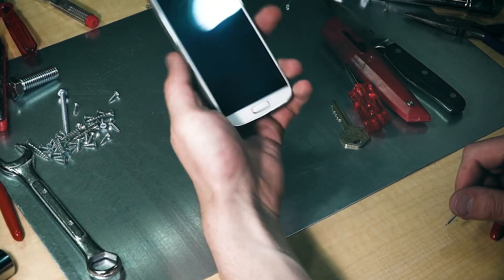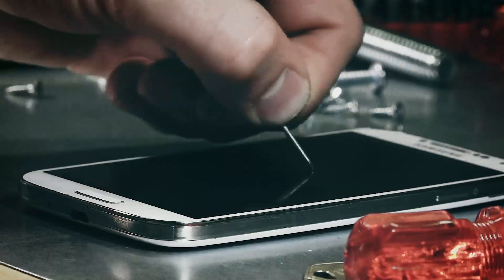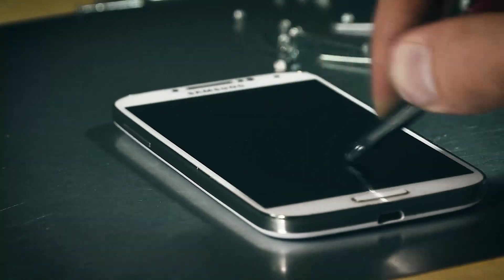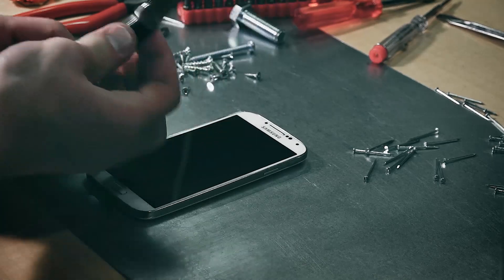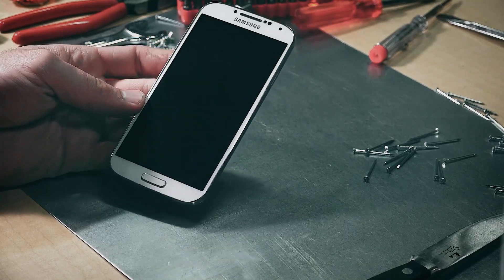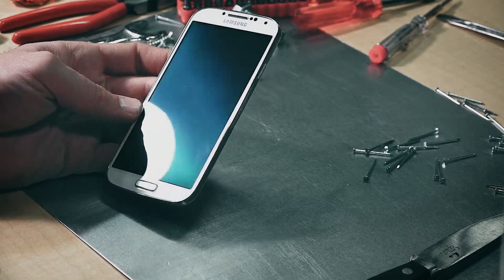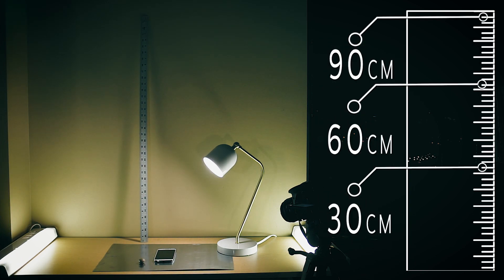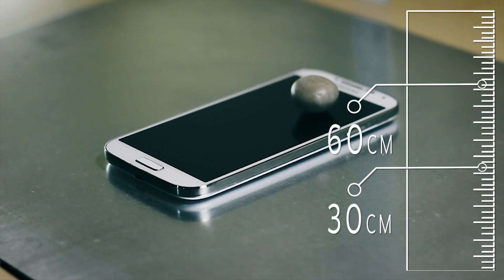The Strength of 9H Tempered Glass with this Glass Hardener for Any Glass Surface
With Dglass Coat, you can give your phone, tablet or any other glass surface the strength of 9H tempered glass. When applied, this coating with become part of the glass to give glass surfaces much greater strength and the ability to resist breaking, scratching, chips and other damage.

In addition, it protects surfaces from wear and dirt.

Protect your products for a fraction of their cost.